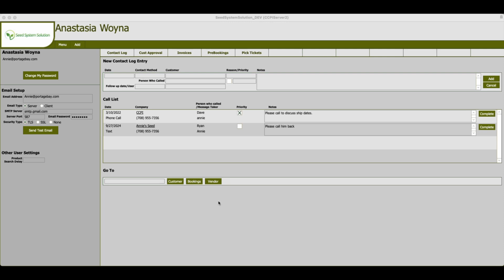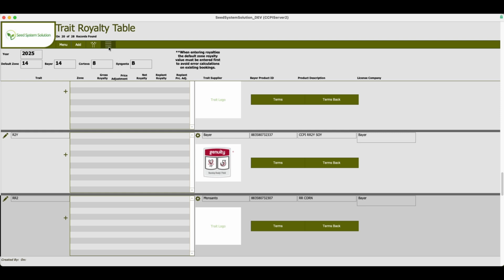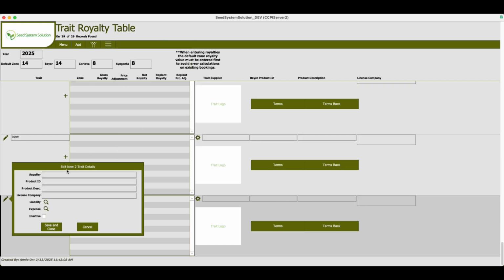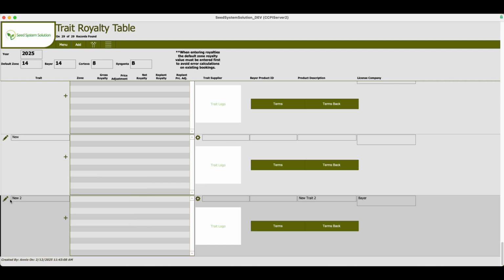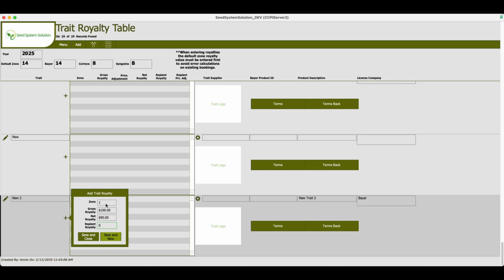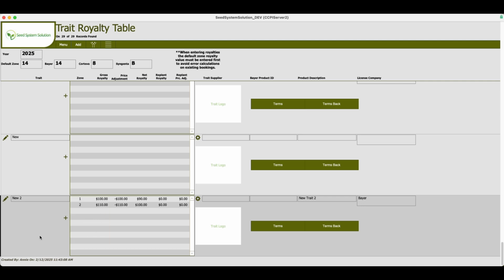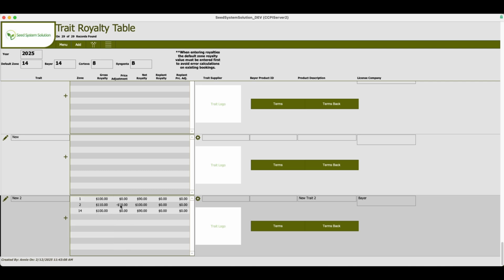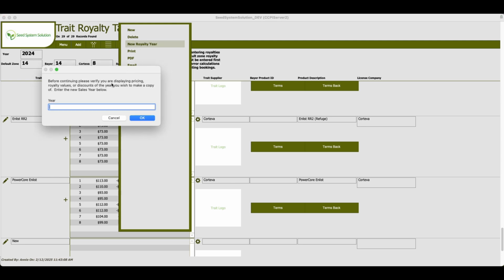Understanding Seed System Solution Trait Tables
In this video, we explore Seed System Solution Trait Tables, a great tool for evaluating and selecting crop varieties based on key traits. Learn how these tables help farmers, researchers, and policymakers make informed decisions to improve agricultural productivity and resilience.

📌 What You’ll Learn:
✅ What Seed System Solution Trait Tables are
✅ How they assist in crop variety selection
✅ Their role in sustainable agriculture